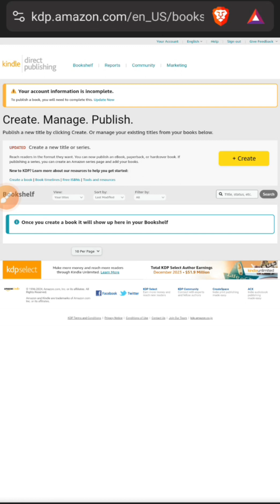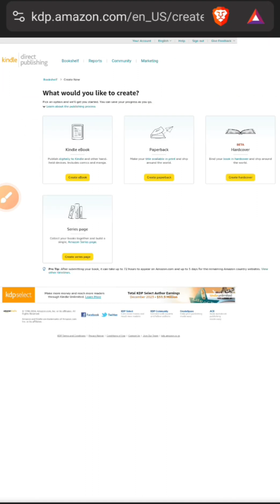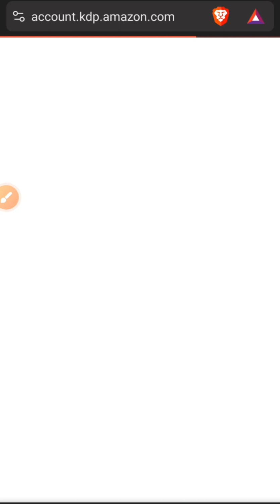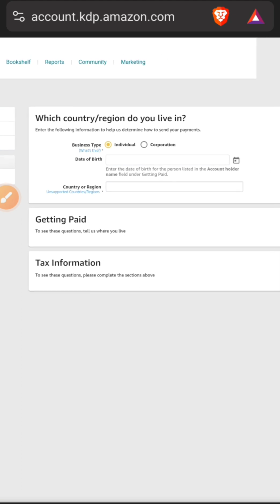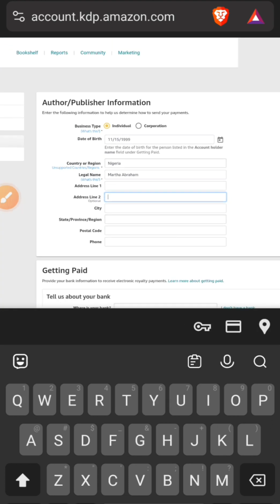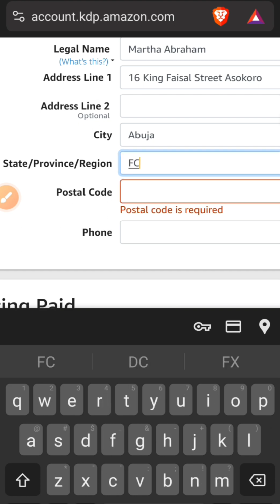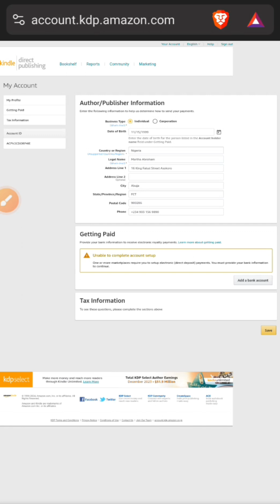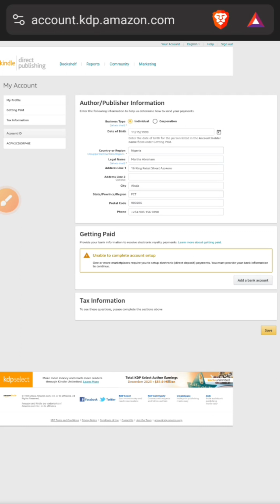Unlocking Amazon KDP Profits: Removing 30% Tax Withholding and Setting Up Payments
In today's empowering tutorial on Income Oasis, discover the final steps to unleash the full potential of your Amazon KDP account! 🚀 We guide you through adding payment details, removing the 30% Tax Withholding, and exploring essential features on the platform. Watch closely as we ensure your financial success in self-publishing.

But that's not all! Join us in the upcoming lesson, where we delve into the art of niche research. Uncover the secrets to identifying low-competition niches and mastering keyword research, essential for skyrocketing your book sales in the competitive world of self-publishing.

Your success is our mission, and the journey to financial freedom continues with every lesson. 📘💰